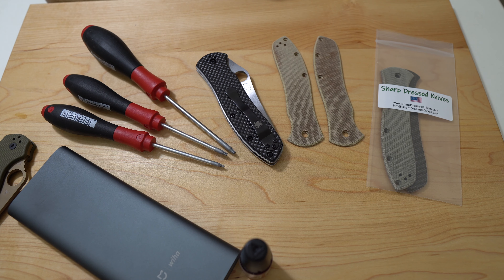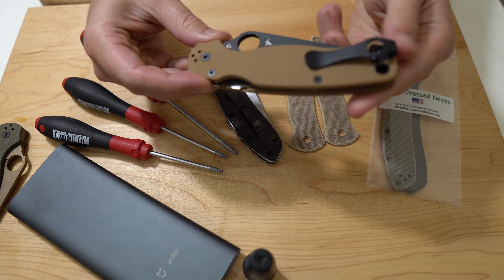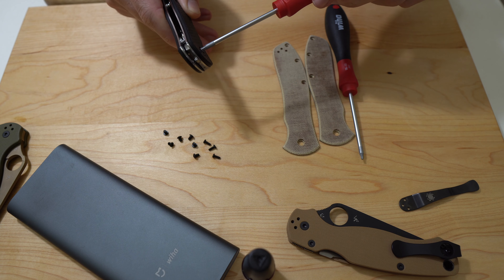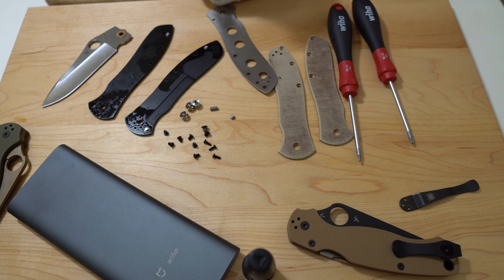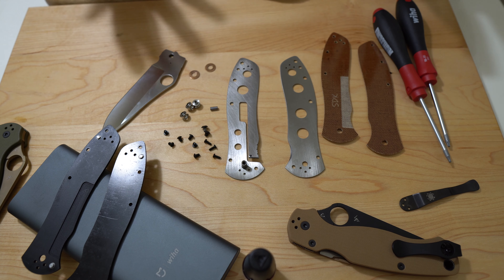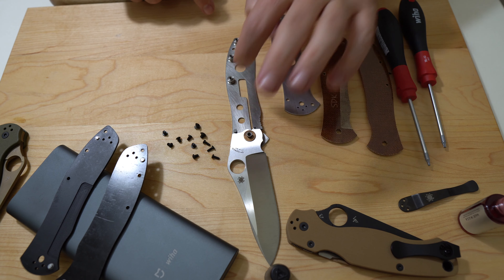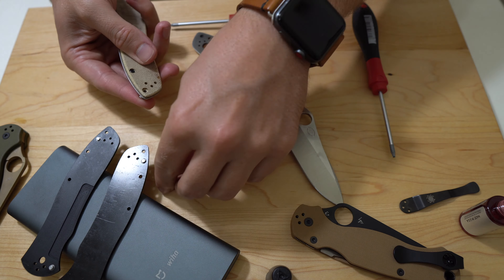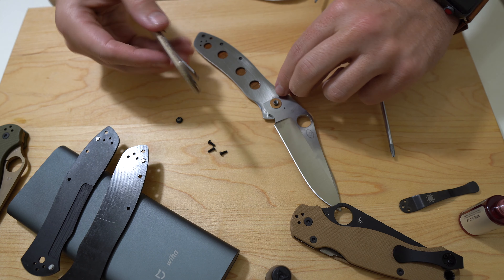Sharp Dressed Knives Spyderco Gayle Bradley 2 Scale Swap with Disassembly.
In this video I share my experience disassembling the Spyderco GB2 and installing the Sharp Dressed Knives natural micarta scales.